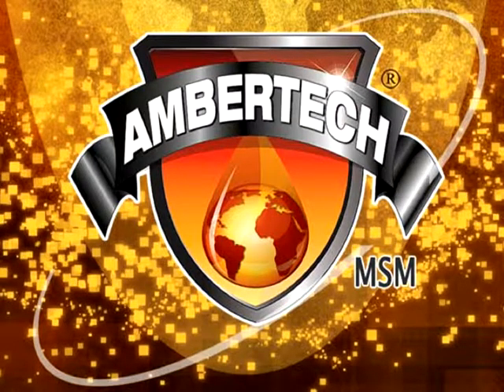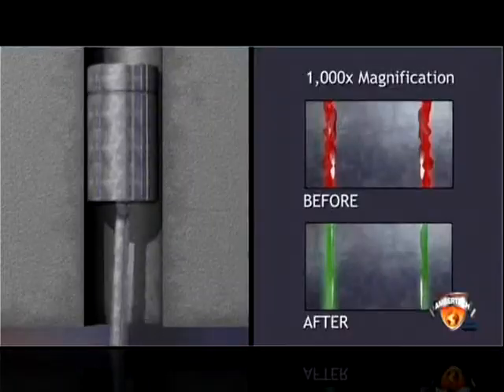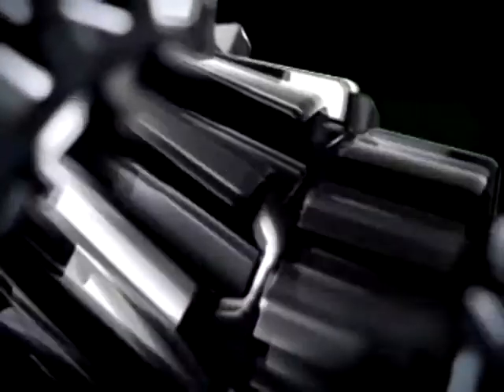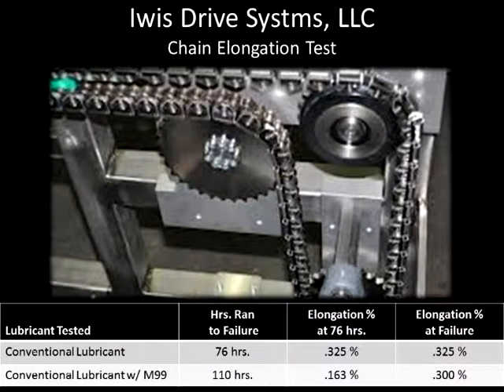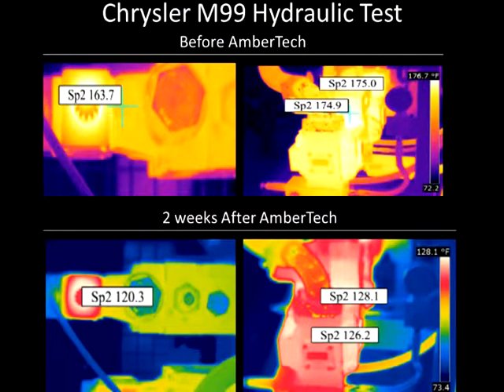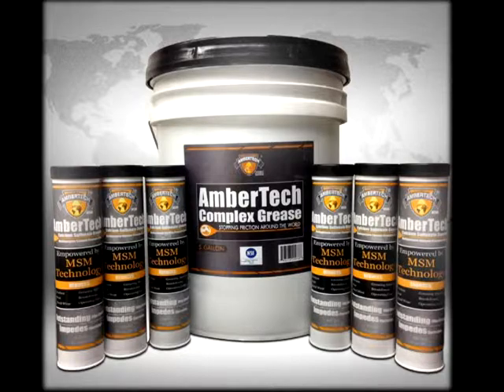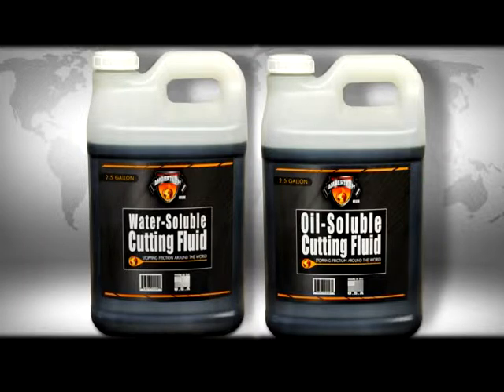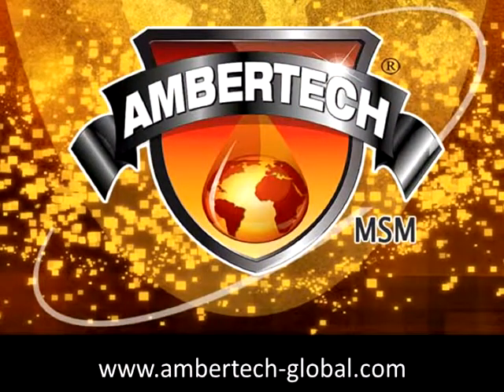AmberTech MSM (Molecular Surface Modification)